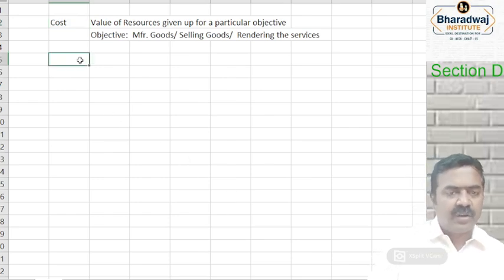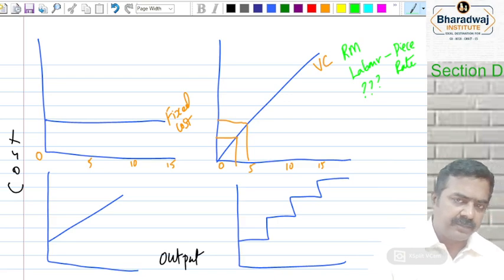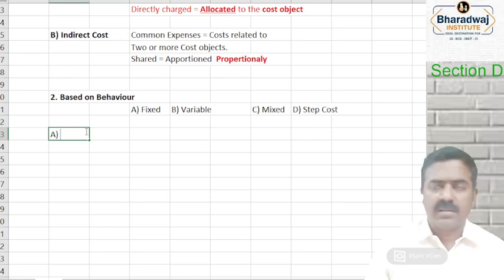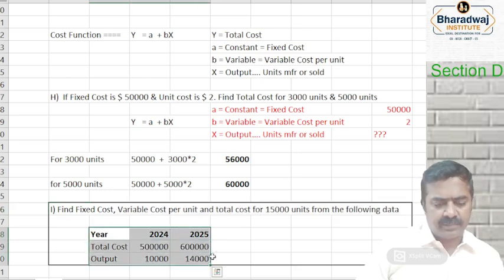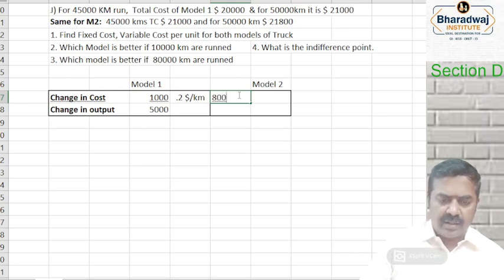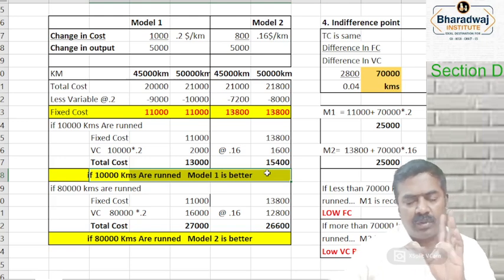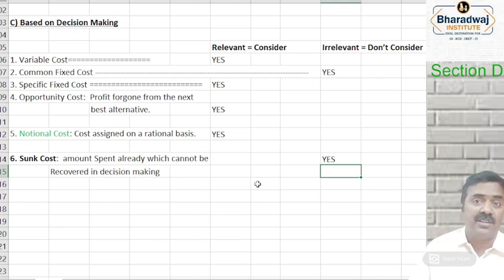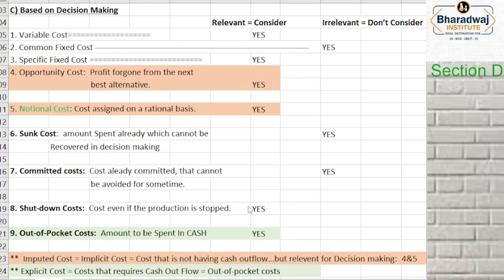Section D Class 2 Classficiation of Cost